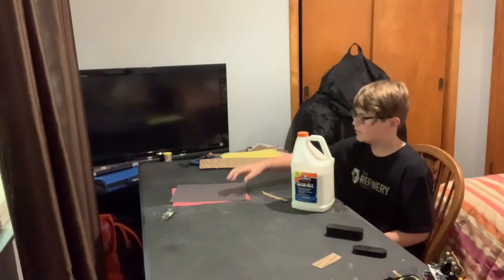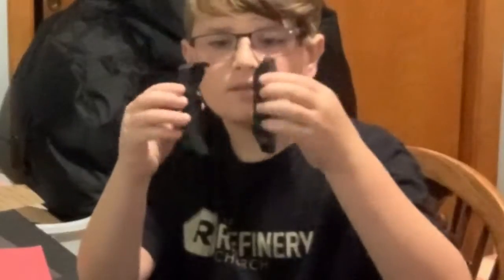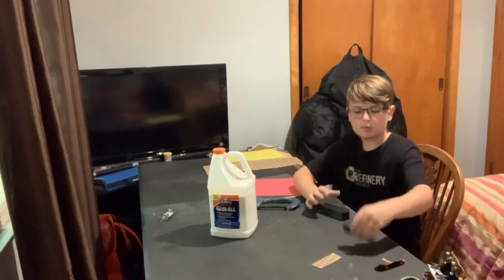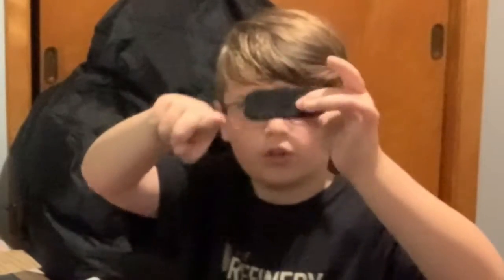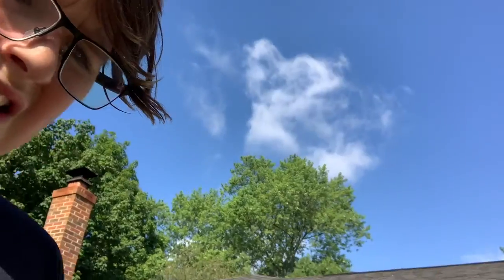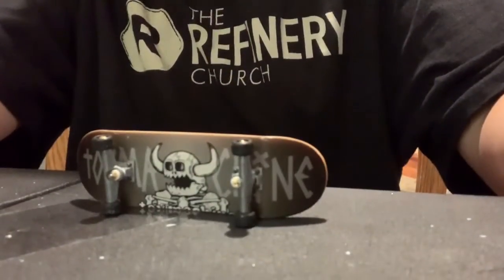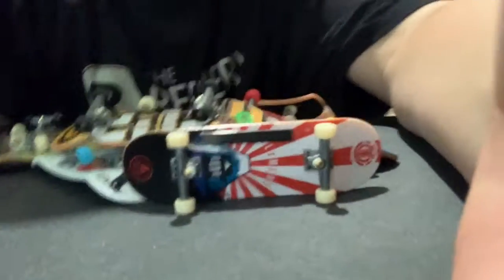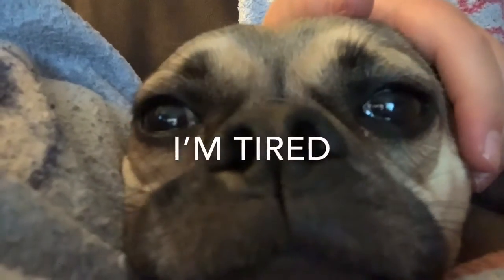Custom skater plays games fingerboard part 1